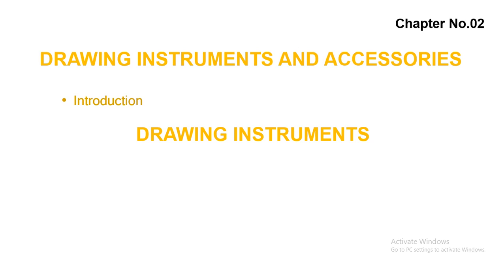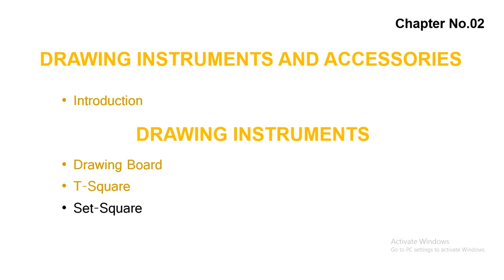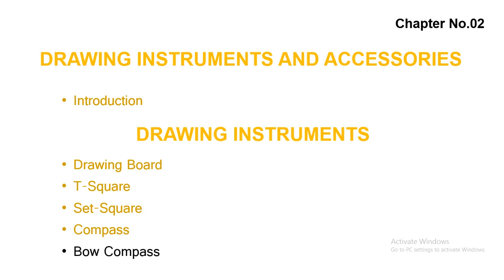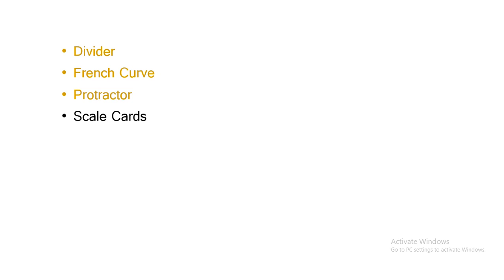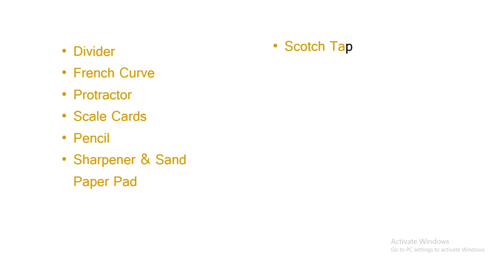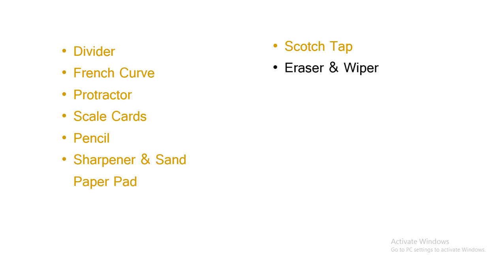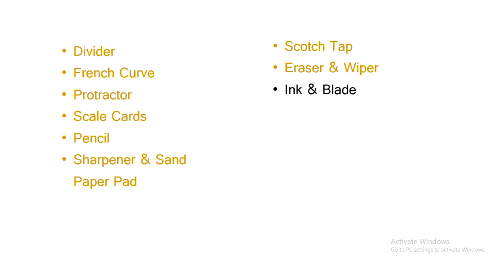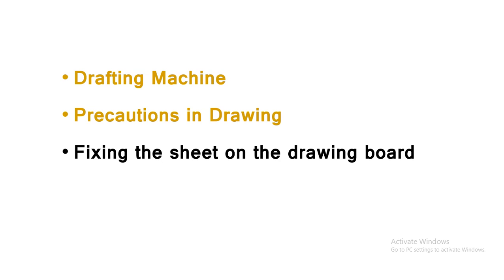Civil 143 | Chapter No.02 | Date:03-12-2020 | Class-2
Basic Civil Engineering Drawing